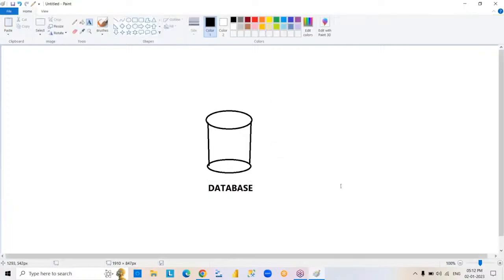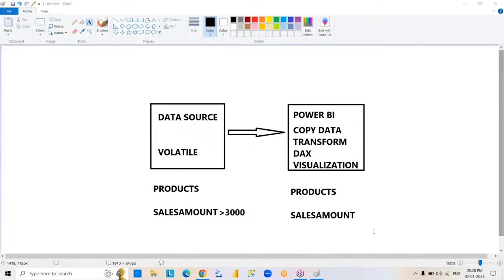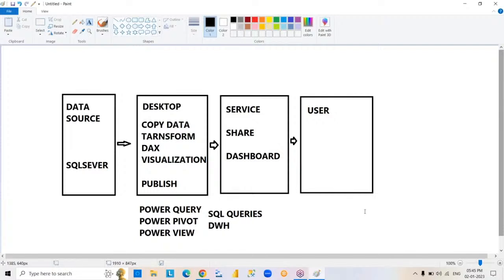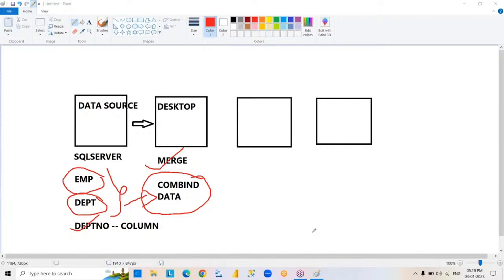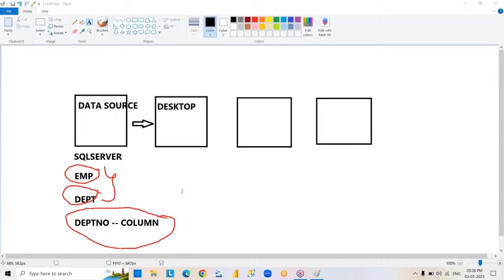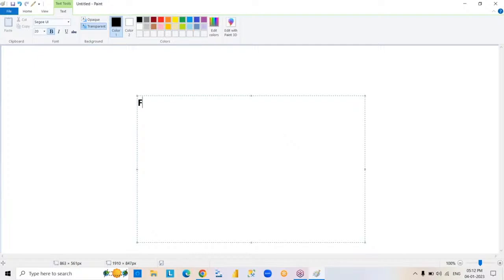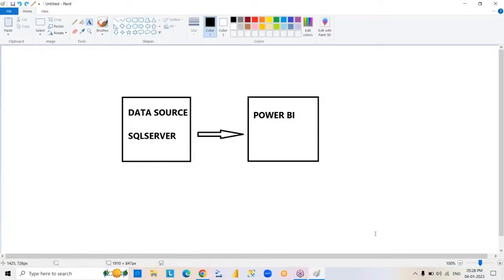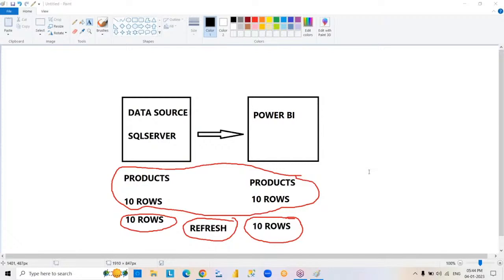POWER BI tutorials by Mr. Suresh Vadde Sir